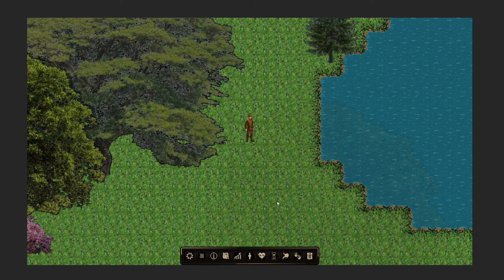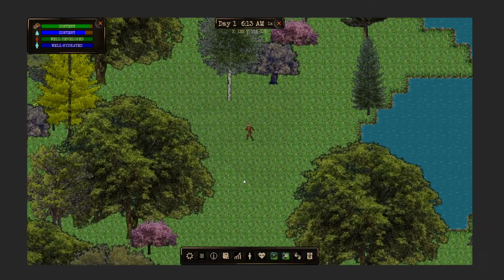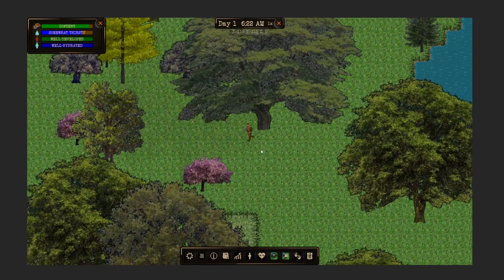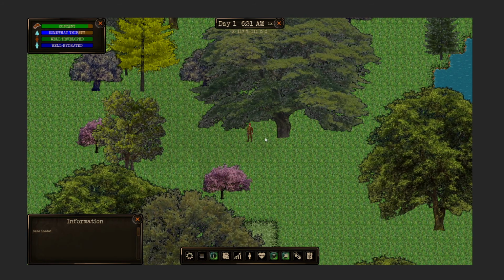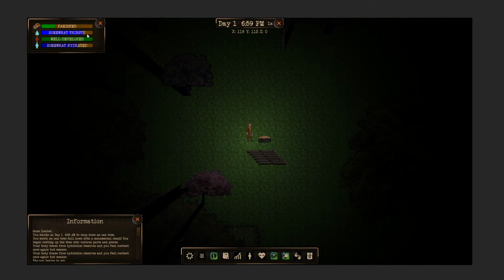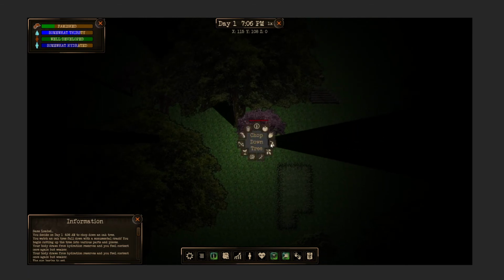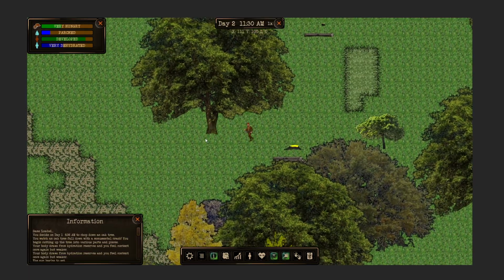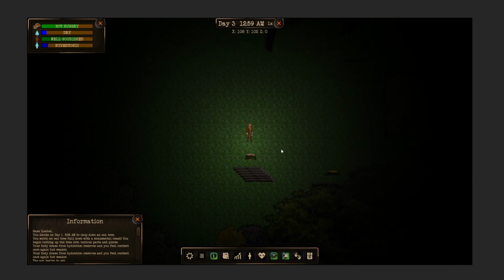A Struggle To Survive Year One Progress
This video highlights some of the new UI elements introduced into the game.  Also, the time system's day/night cycle and hunger/thirst/nutrition/hydration are also introduced.  There are some refinements to tree chopping visuals and sounds.